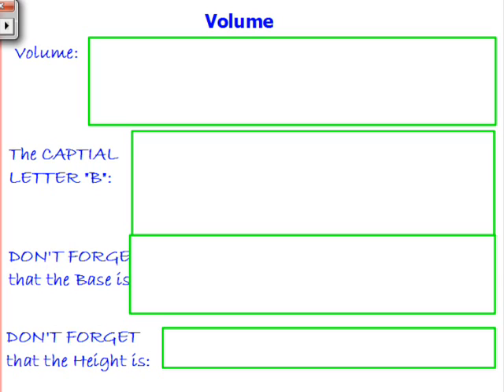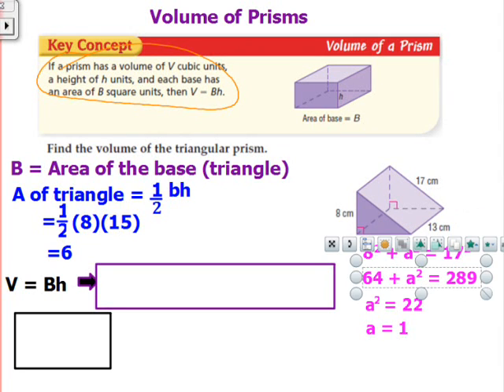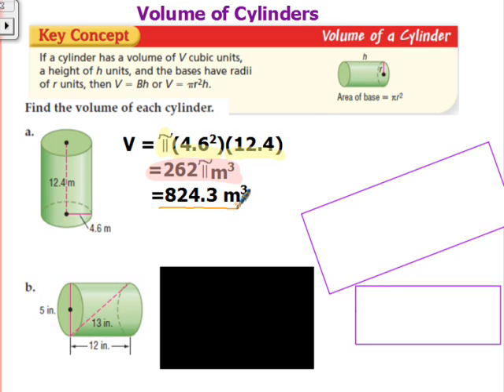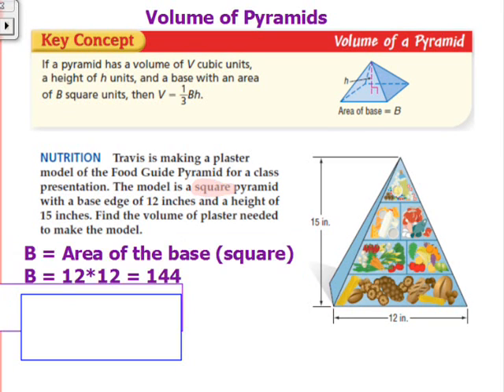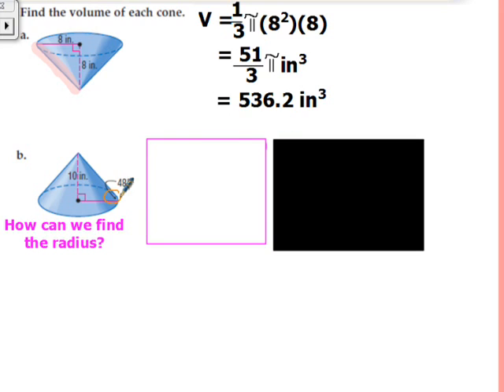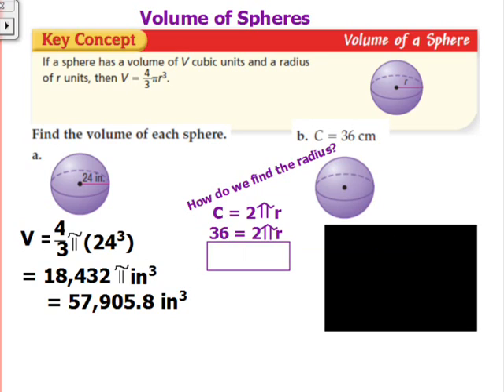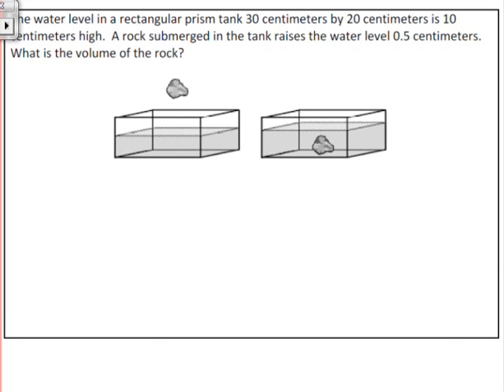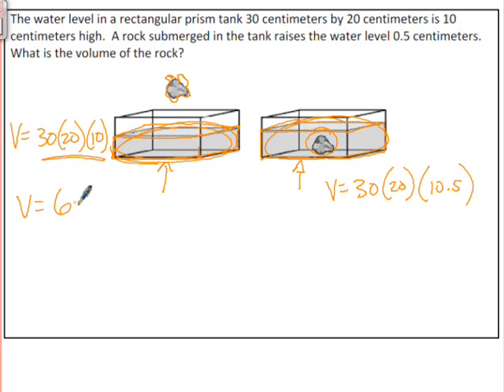11E Volume Notes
How to find the volume of various 3-D Shapes